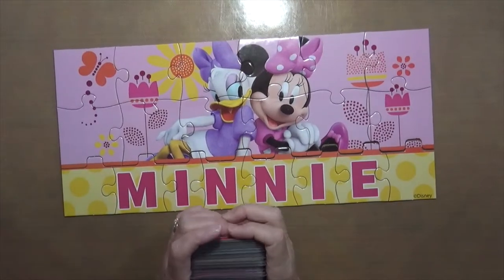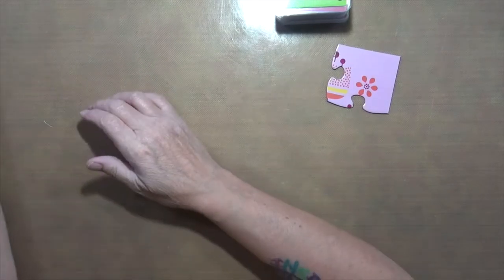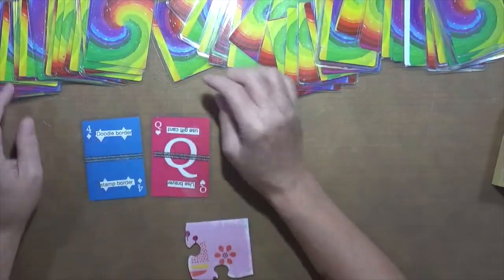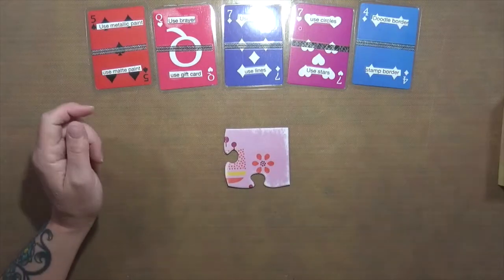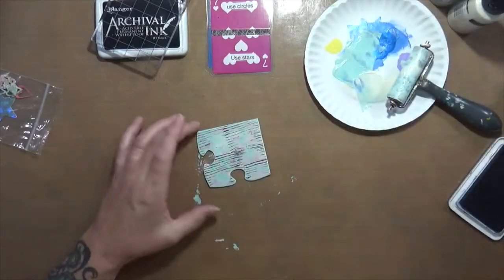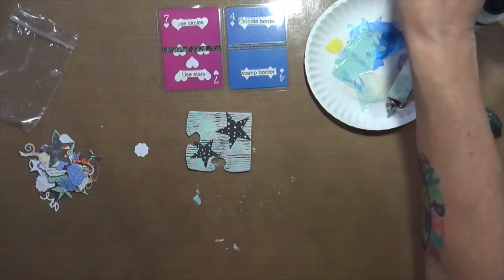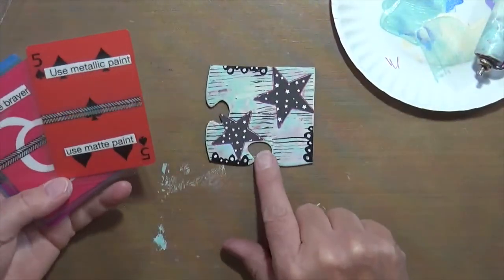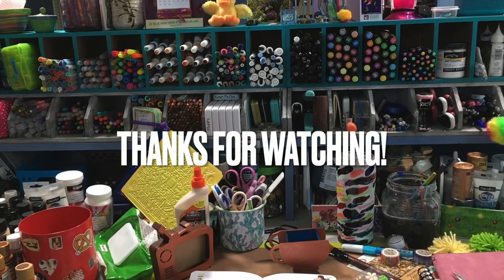Pick 5 Puzzle 1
Pick 5 Puzzle
Doodle or Stamp a border
Use Circles or Stars
Use Metallic or Matt Paint
Use Shapes or Lines
Use Brayer or a Gift Card

Snail Mail  - Happy Mail :
Cindy Utter
850 HWY 701N